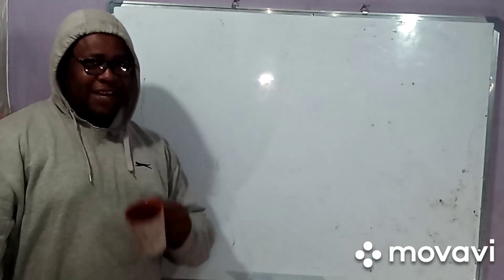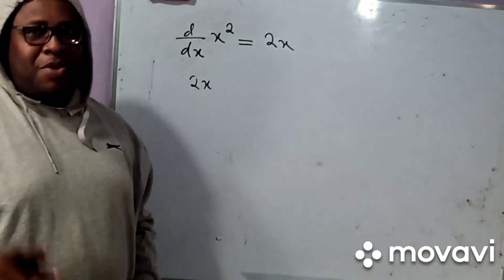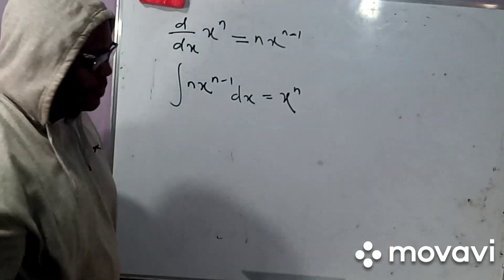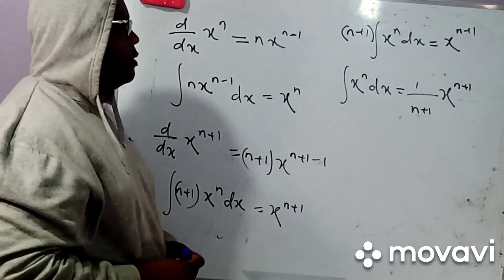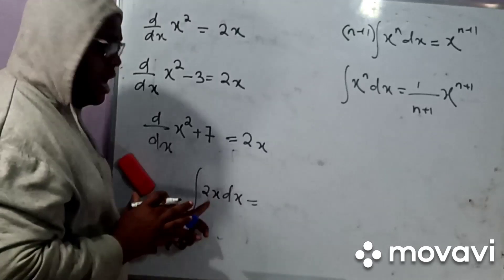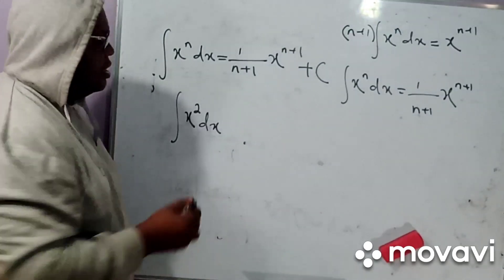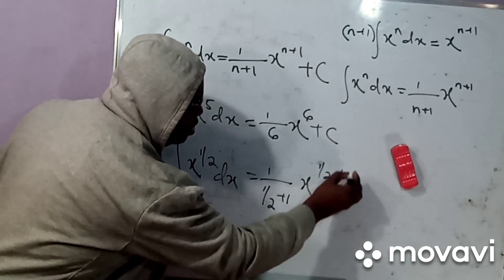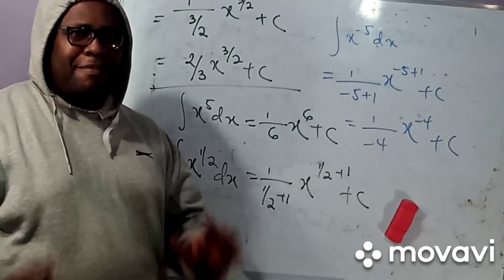CERP TV / CALCULUS/ THE MOST SIMPLE INTRODUCTION TO INTEGRATION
In this video we attempt to present a very simplistic view of integration as the reverse of differentiation.